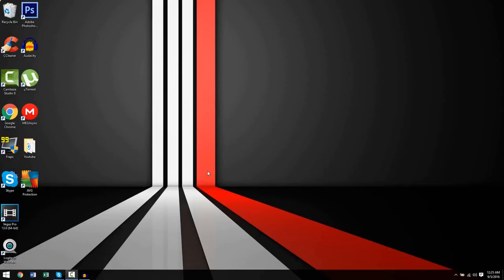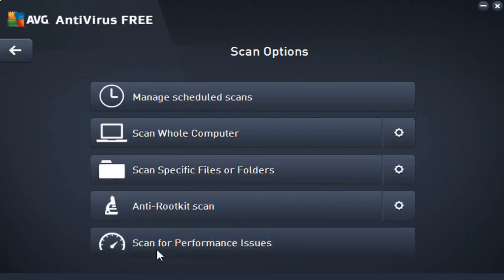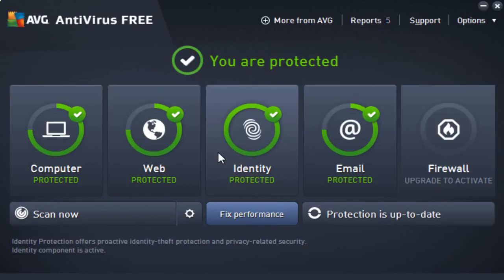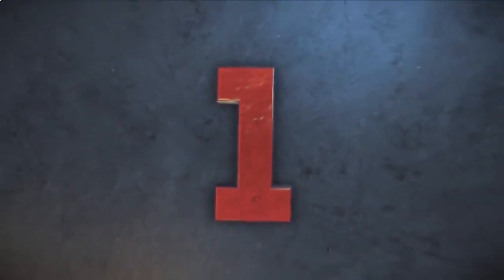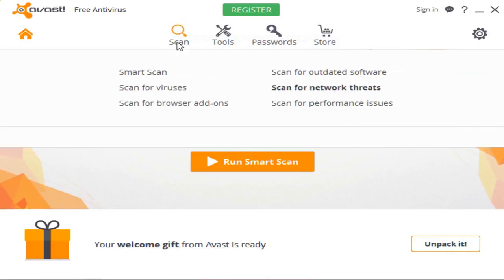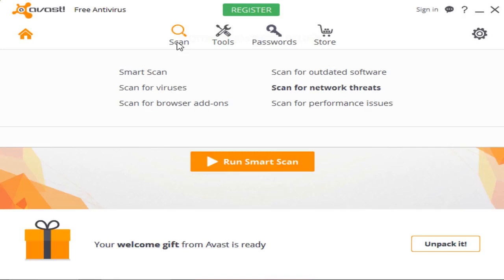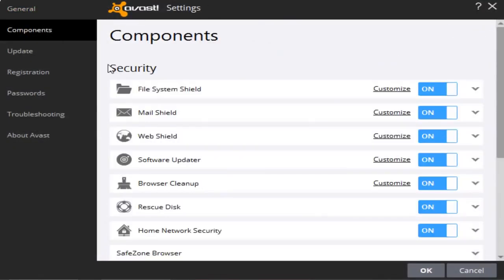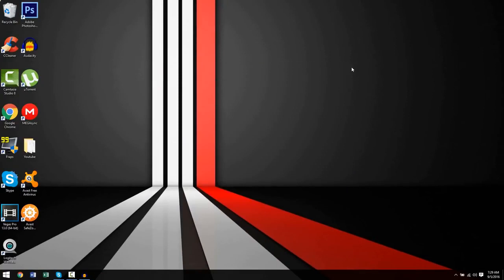Best Free Antivirus Software for PC in 2019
This tutorial shows Best Free Antivirus Software for PC in 2019.

You can install any of the best free antivirus software offered on your PC.
Each of the antimalware software will provide you with complete internet security protection against various malicious malware programs, such as worms, trojans and viruses.

For best results, we recommend to install AVAST, Bitdefender or AVG free antivirus. All antimalware programs for cybersecurity have versions for different operating systems, both for Windows 10 and Windows 7. With the programs, the full package of updates for 2019 is offered.

If you have any problems, you can always contact the comments below the video.
Our official experts from Digital Engineers will always help you in solving any problems.

We will be very grateful to you if you help the development of the channel with subscriptions, likes and reposts. Follow our updates and you won't miss our useful tutorials, like this one which tells you how to download best free antivirus software for PC in 2019.